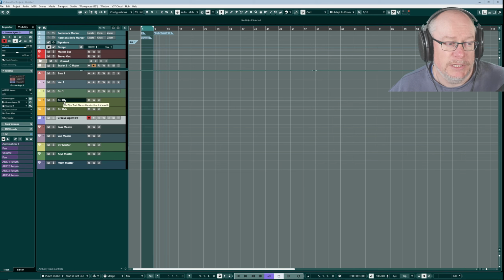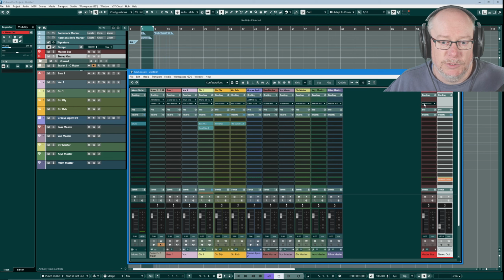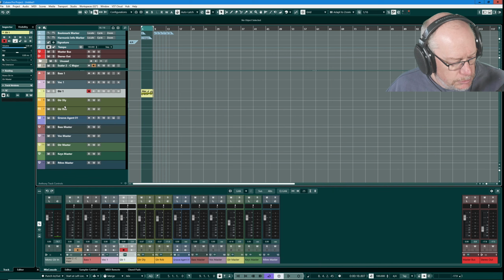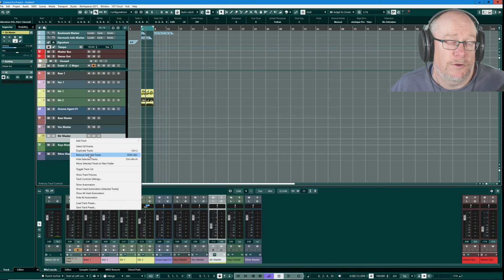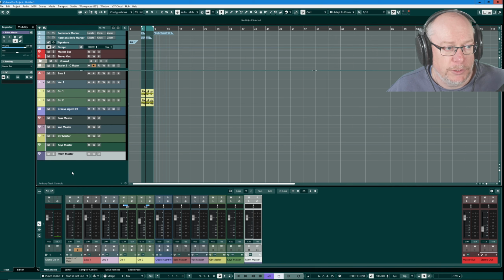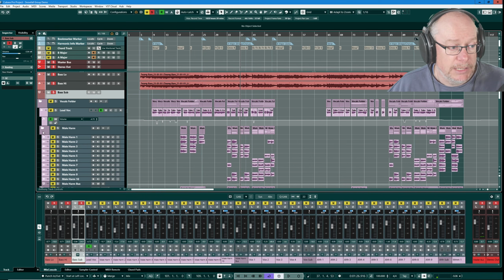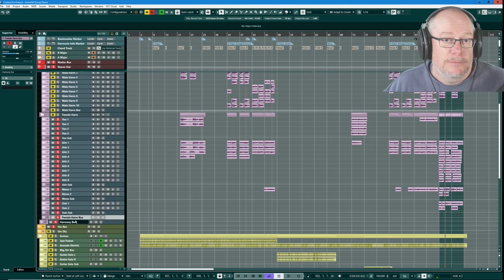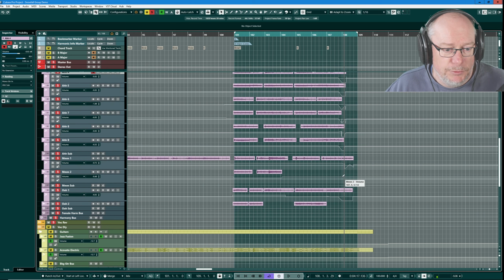How to Use Group Tracks in Cubase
In this tutorial guide I demonstrate how to use Group Tracks in Cubase Pro 13, with the aid of my own Project Template and one of my completed songs for context.

My channel is these things:

1. A place to share my music - both songs and instrumental pieces. Much of the music I write features in...
2. Tutorial videos about music composition and production
3. An outlet for me to discuss all things musical - including technical break-downs of software and tools that I use, as well as more wide-ranging discussions of topics that interest me.